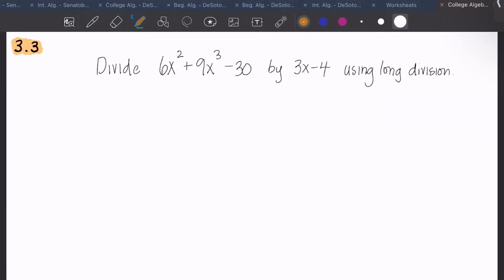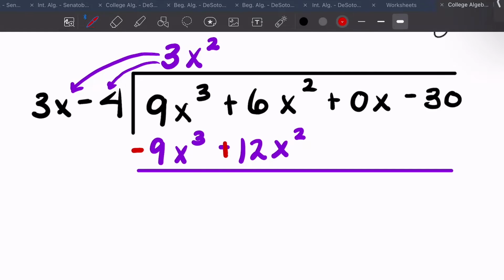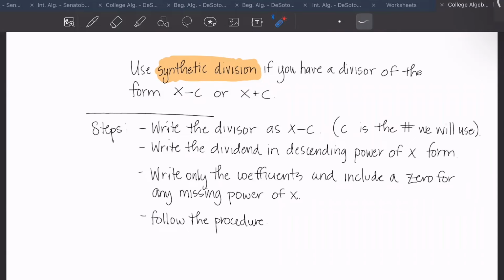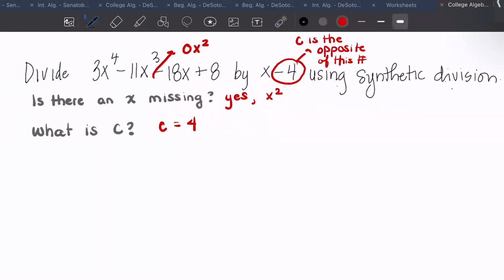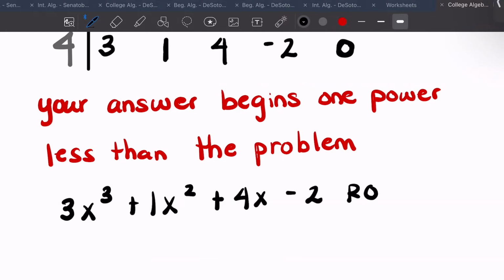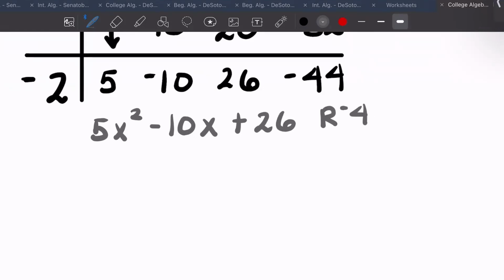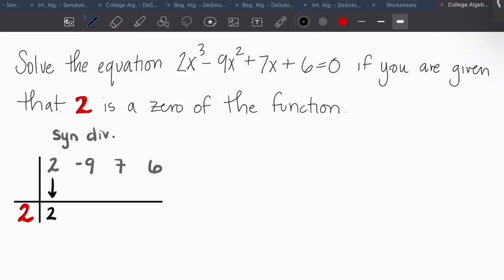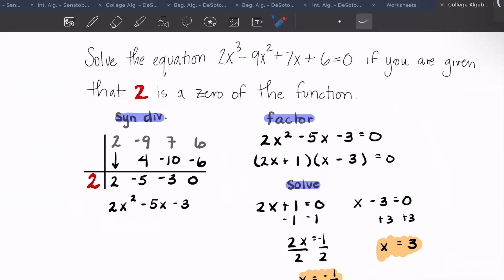Section 3 3 Lecture